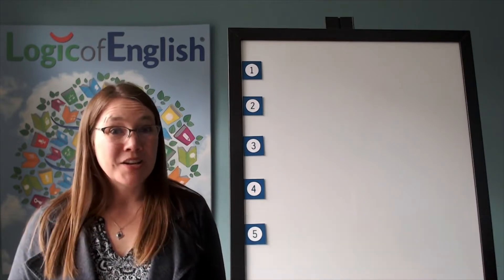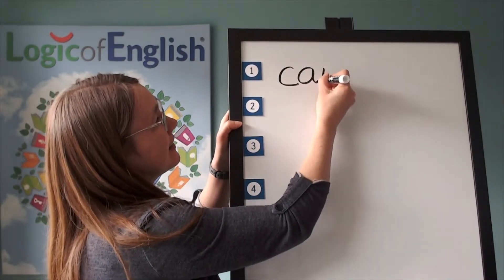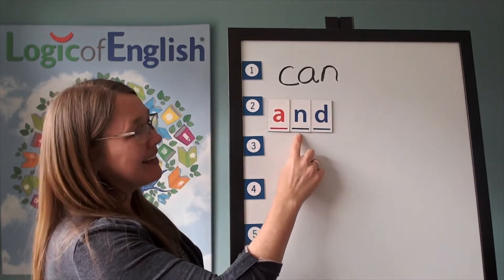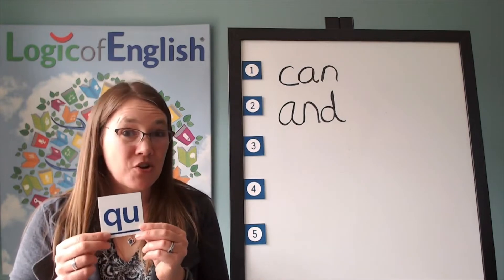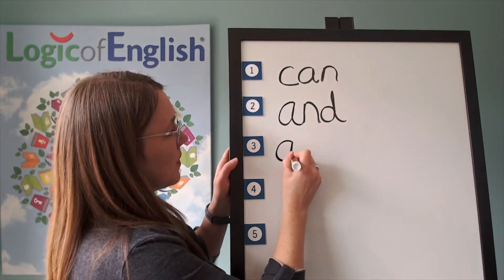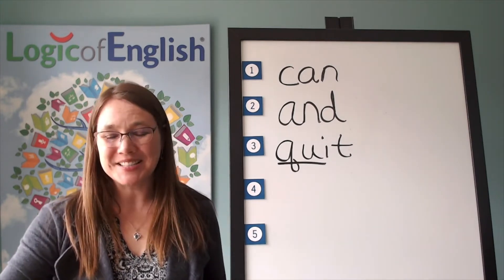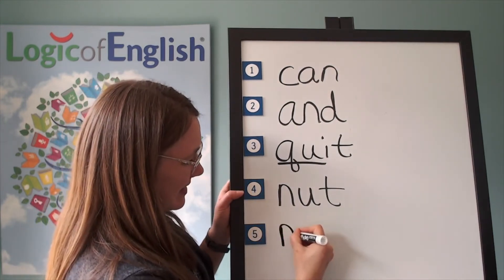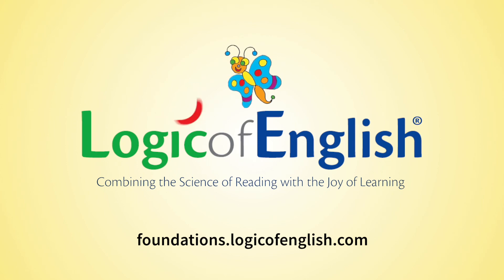L26 Foundations Spelling Analysis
Join the author of Uncovering the Logic of English, Denise Eide, as she brings you spelling analysis videos from the Foundations curriculum! Together, you and Denise will discover how to apply phonograms and spelling rules. To learn more about the full curriculum that accompanies these videos or our online courses,